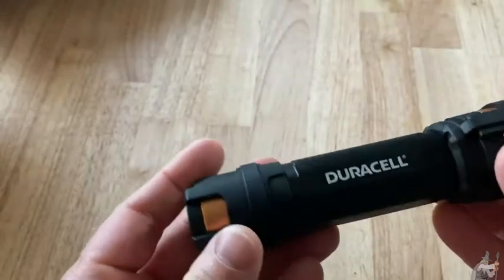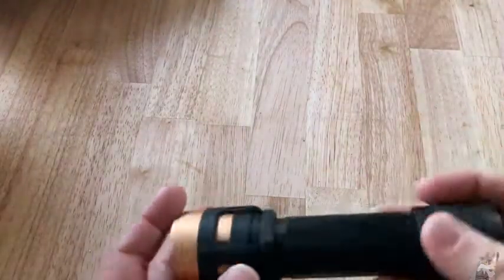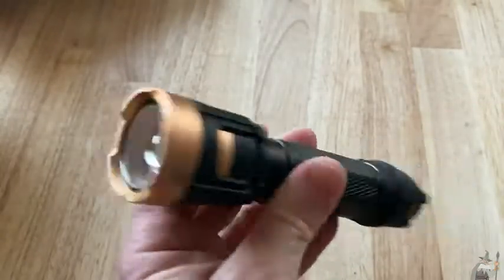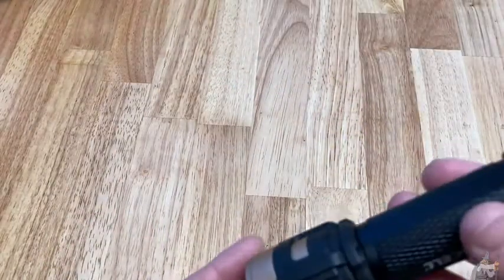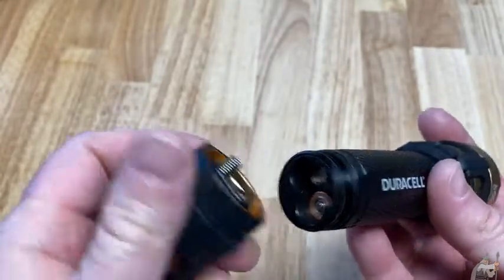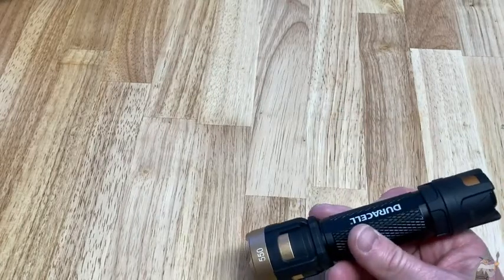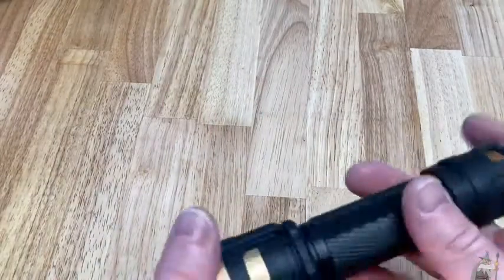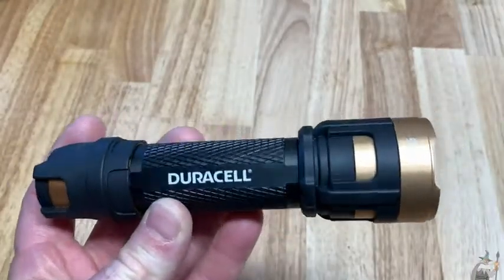Duracell Flashlight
In this video I talk about a nice flashlight by duracell. This is a well made flashlight from a good brand. I hope this video is helpful.

This is the flashlight on amazon